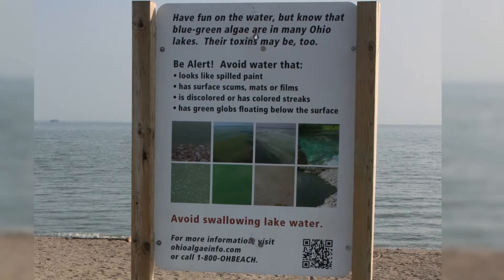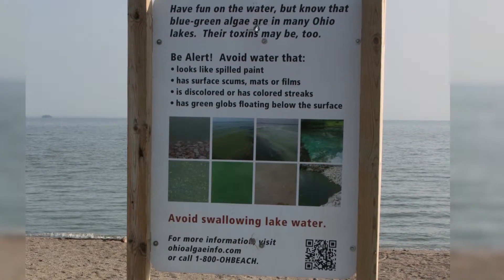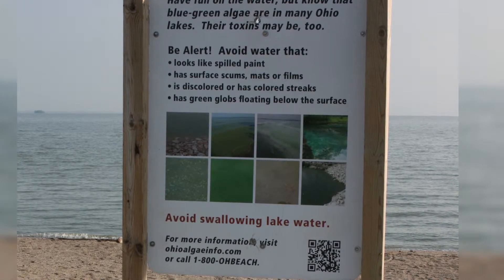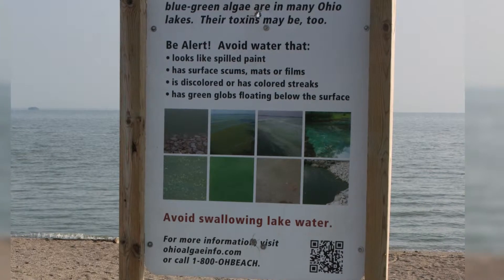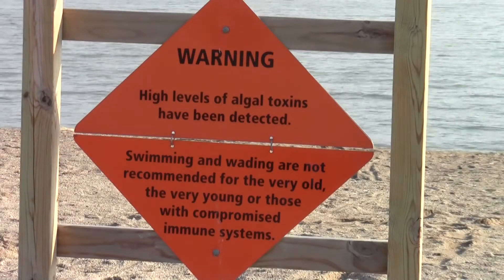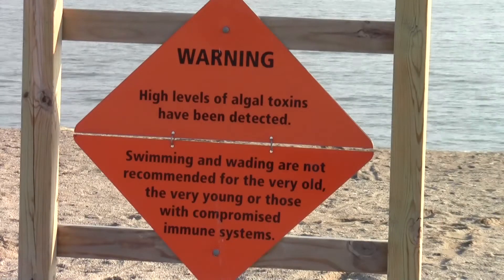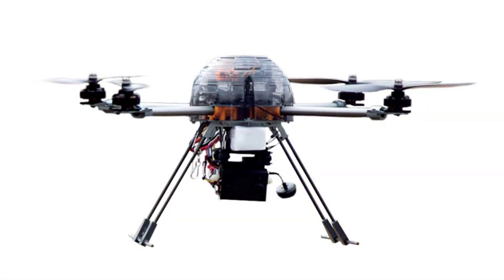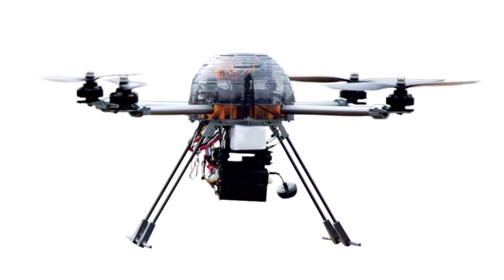2014: Looking Back, Looking Forward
Paul Schrimpf and Eric Sfiligoj discuss key emerging issues from the year past that retailers will be watching closely in 2015.

Retail Week is a weekly segment produced by CropLife, the nation’s brand leader in ag retail communication.